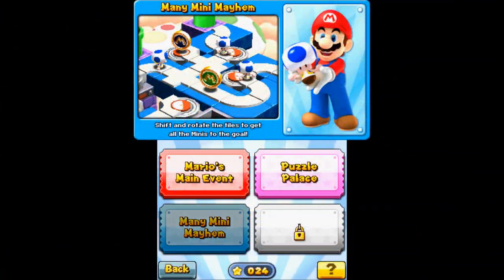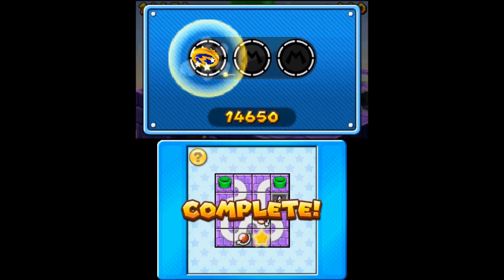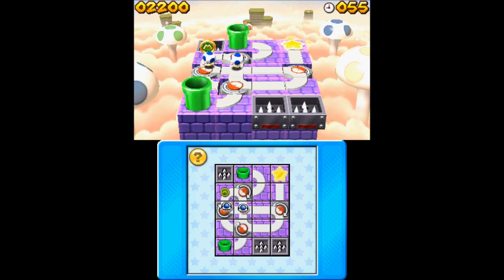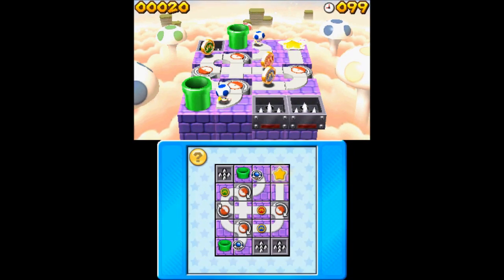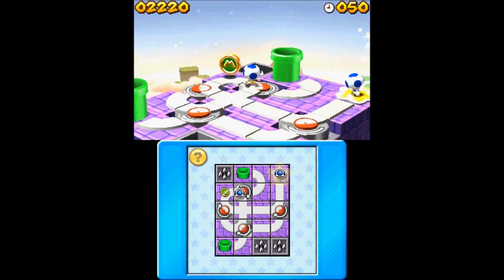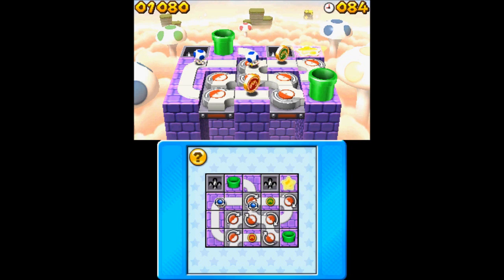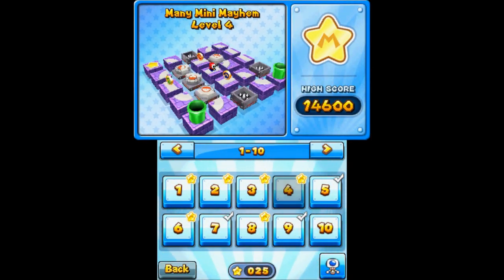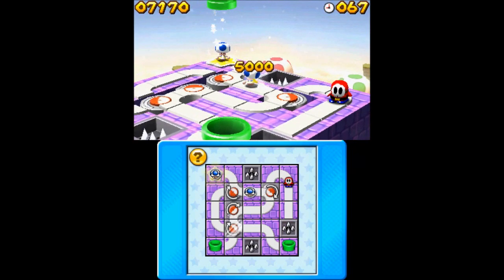Mario And Donkey Kong Minis On The Move Nintendo 3DS Gameplay + Many Mini Mayhem Levels 1 - 5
Back with some more Mario And Donkey Kong Minis On The Move on Nintendo 3DS . This time I am taking on the first five levels of Many Mini Mayhem !